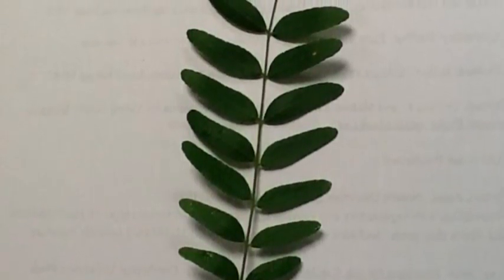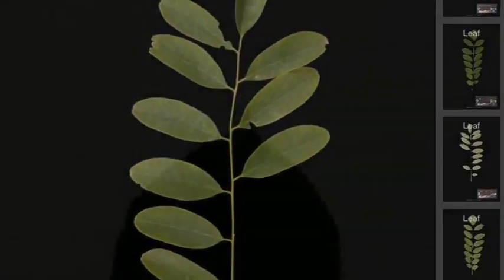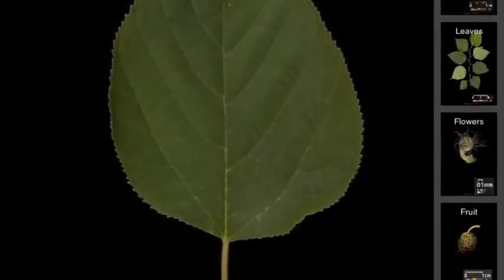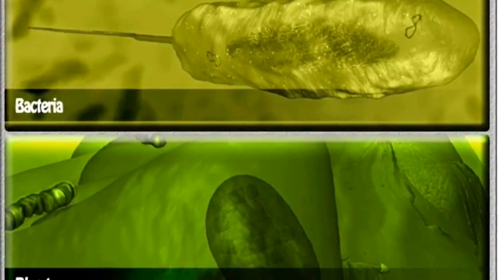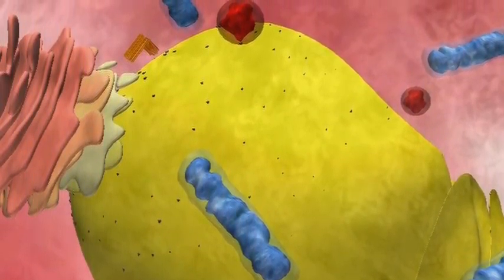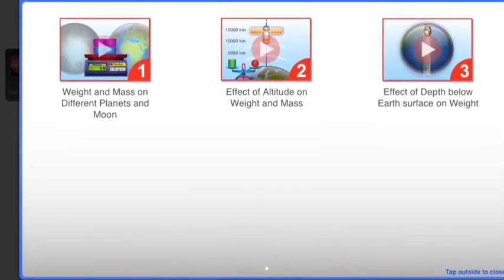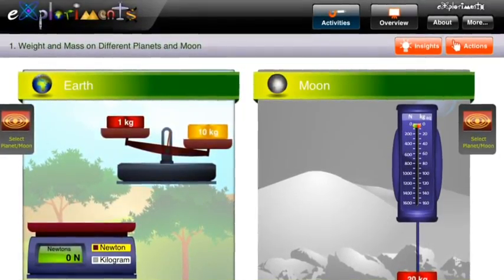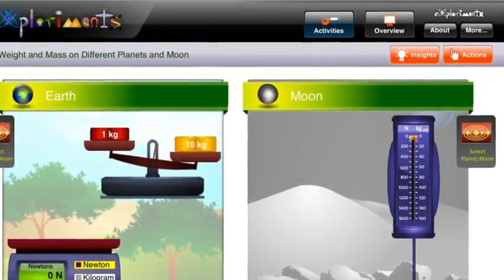Science Sensors and Models